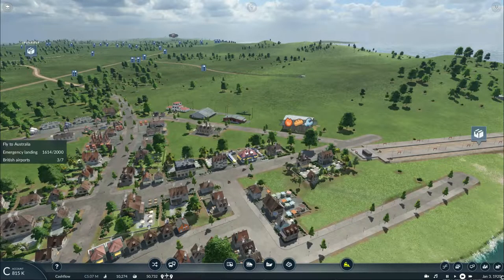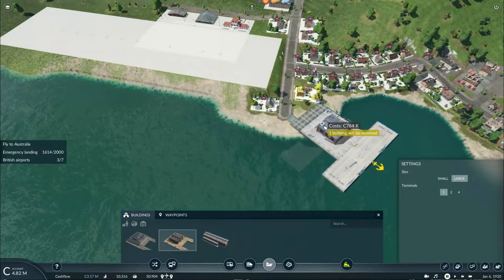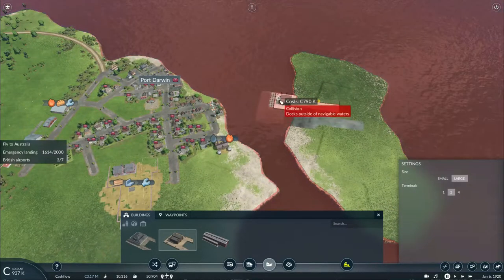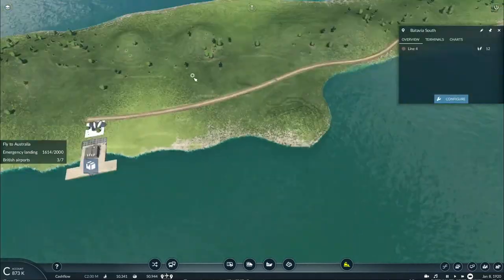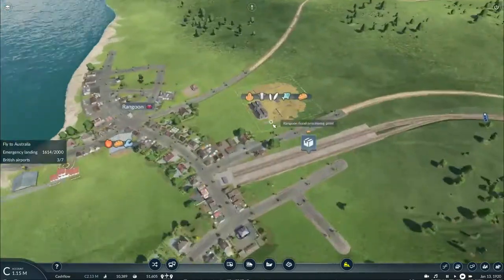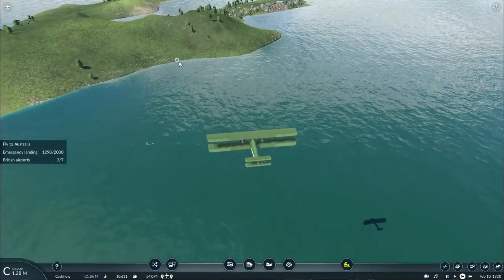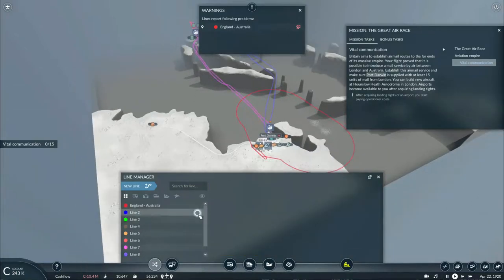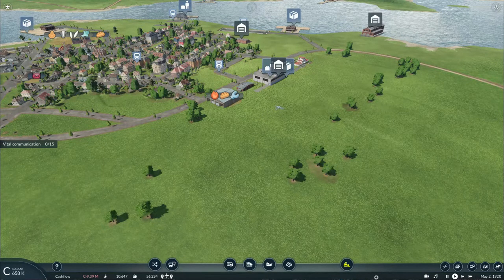Let's Play: Transport Fever 2 (Part 26-14: The End?!)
In the previous episode, as we're nearing the end of our adventure, we get the supplies needed at the airfields around the Asia region and to get our plane into Port Darwin, however, the scenario might actually have a surprise in store!

[jb_10]Girder Bridge 10
[jt_2]Track1 1.10
1901 Oldsmobile 'Curved Dash'
1902  Rambler Model C 1.1
1907 Stanley Runabout
4-6-2 Pacific Skin pack 1 1.1
Acheatments
Annual Maintenance
British Gated Level Crossing 1.232
Caboose 1.2
Caboose Truck
Filmore & Western Baldwin 2-8-0
Generic Early New Zealand Coach and Guard Van
Lil Guy
Lost Haven Tram
Mikado Repaint Pack Part 1 1.1
Mission The Great Air Race
North American Bridges 1.1
Steamship Ferry
Taxies
British Semaphore Signal/UK Semaphore Signal
US Semaphore Signals